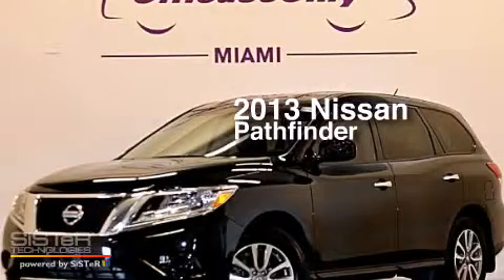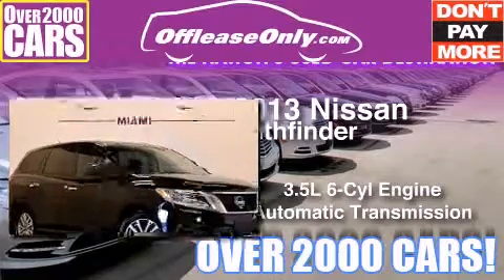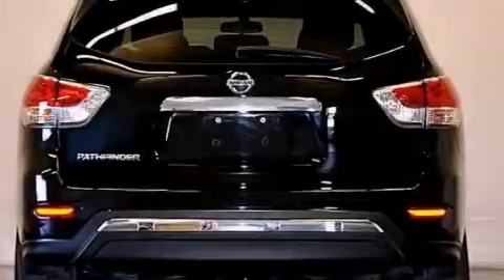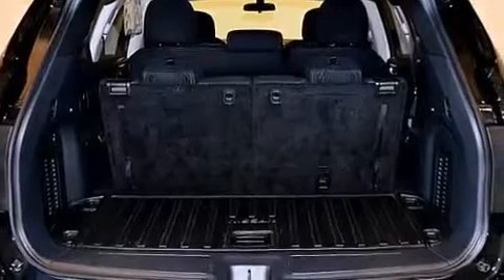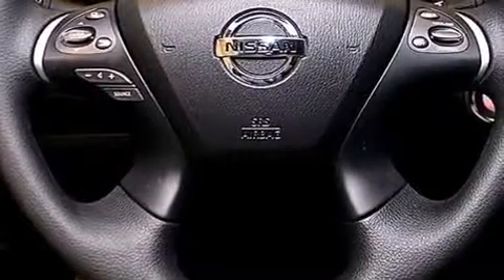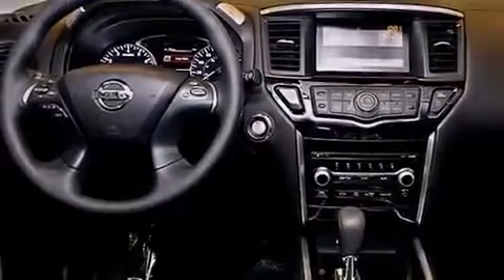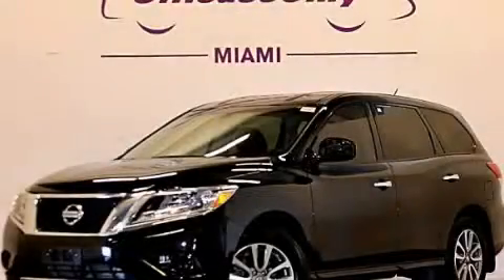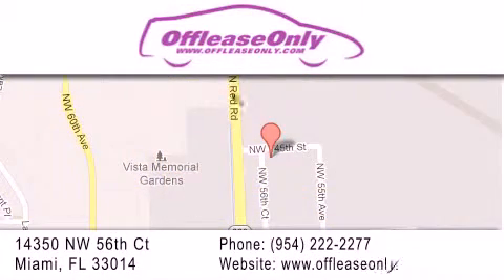2013 Nissan Pathfinder Miami Fl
We have been honored to serve the Miami FL area , we promise that your experience at our dealership will exceed your expectations ! Year : 2013 Make : Nissan Model : Pathfinder Engine : Gas V6 3.5L/ Trans . : Automatic Exterior : Super Black Miles : 19,815 Interior : Charcoal Stock : 63288 OffLeaseOnly Miami 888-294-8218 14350 NW 56th Ct.